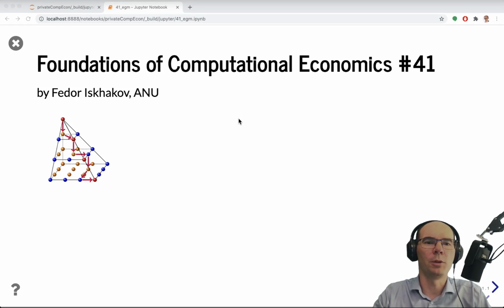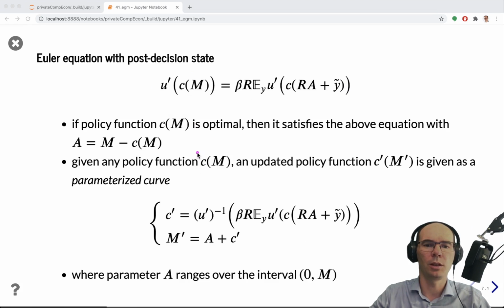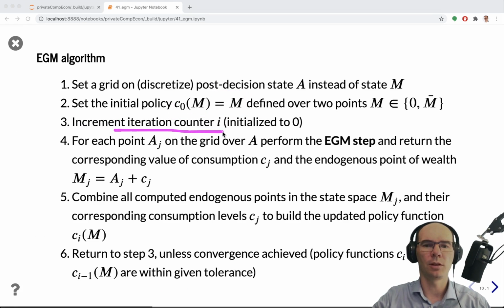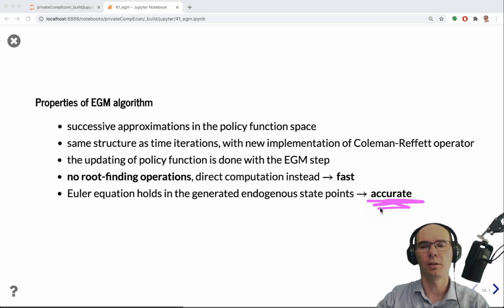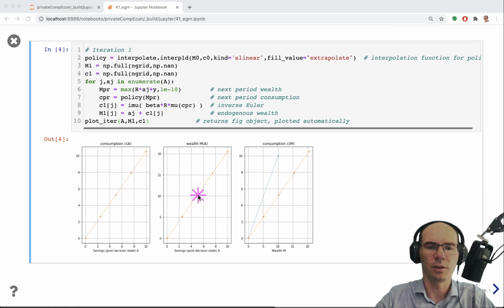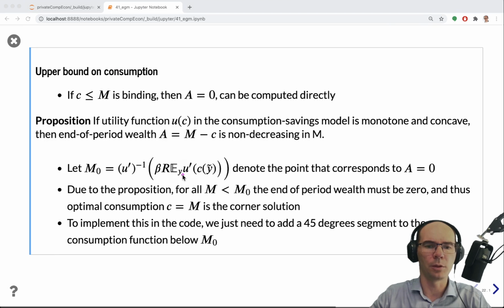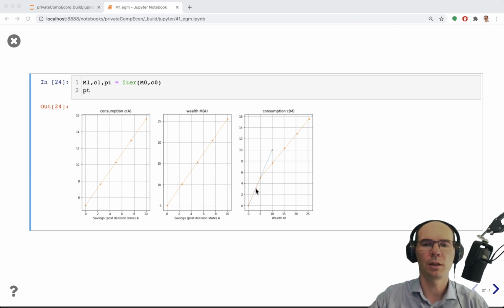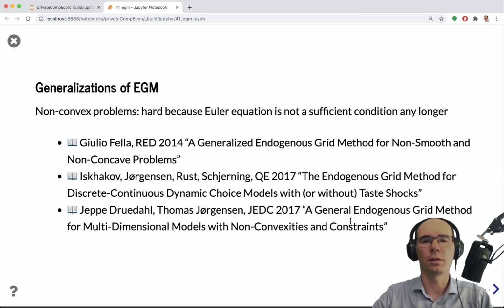CompEcon #41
Endogenous gridpoint method (EGM). Fastest and most accurate solution methods for consumption-savings model.